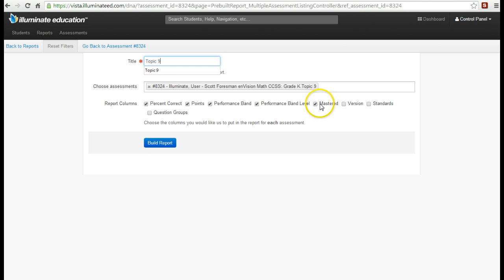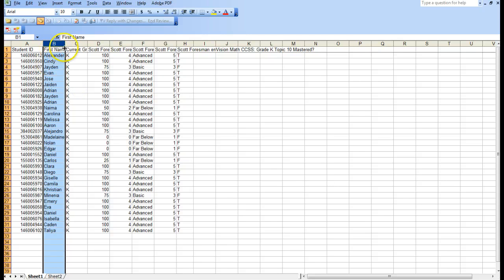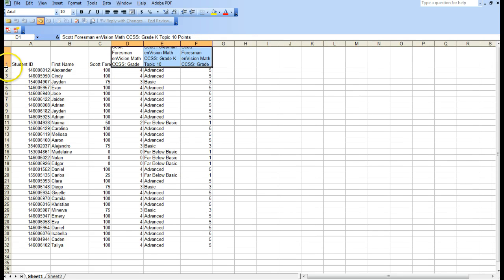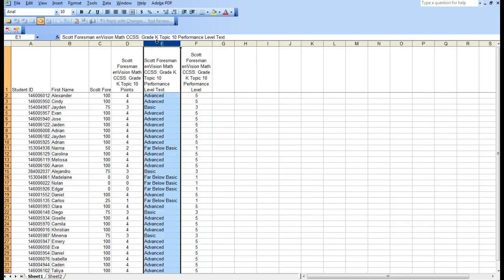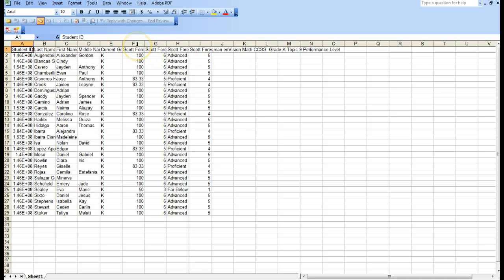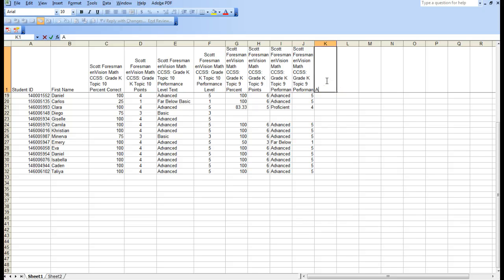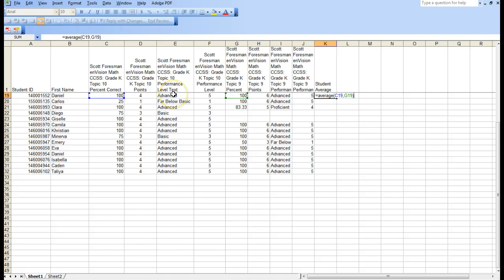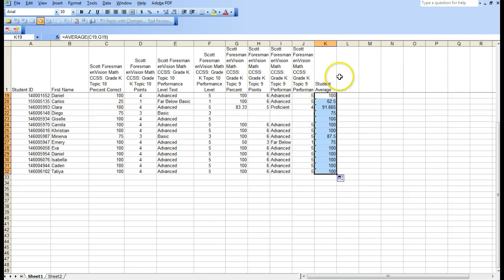Excel Tutorial Taking Data from another source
Tutorial for taking data extracted from another sources and adding it to excel. This tutorial is for a GCU TEC 537 course.